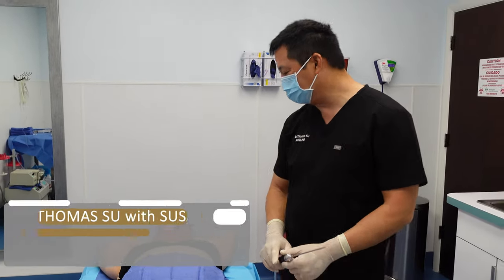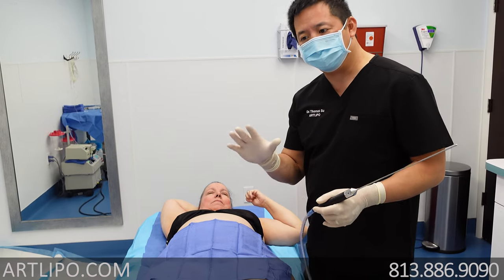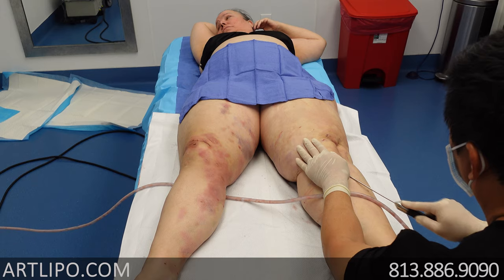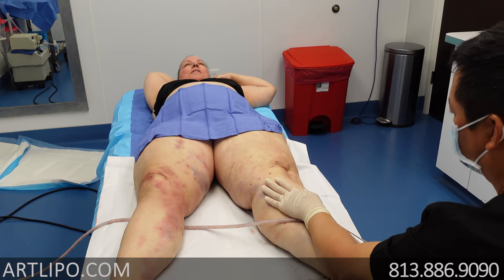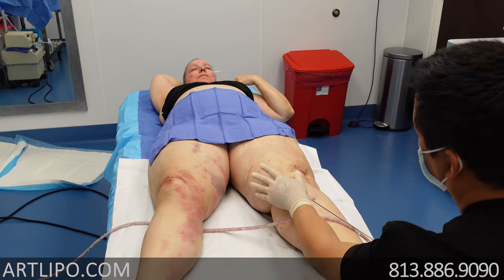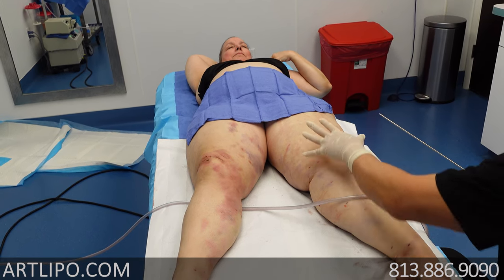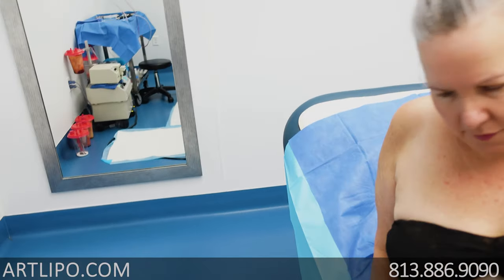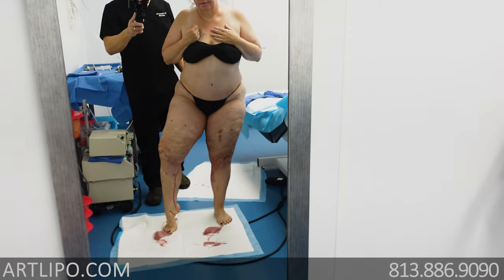Lipedema Liposuction Surgery Results | Lipo 360° Legs | Cankles & Knees | Expert Dr. Thomas Su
See your results IMMEDIATELY! Minimal Downtime!

📍Location: 6319 Memorial Hwy, Tampa, Florida 33615